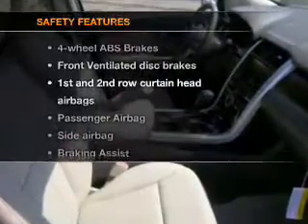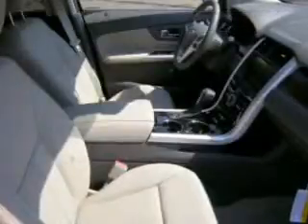2011 Ford Edge - Hillsboro OR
Year: 2011
Make: Ford
Model: Edge
Trim: Limited
Engine: 3.5 liter 6 cylinder 24 valve
Transmission: 6-Speed Automatic
Color: Ingot Silver Metallic
Mileage: 0
Address:
4151 S. E. Tualatin Valley Highway